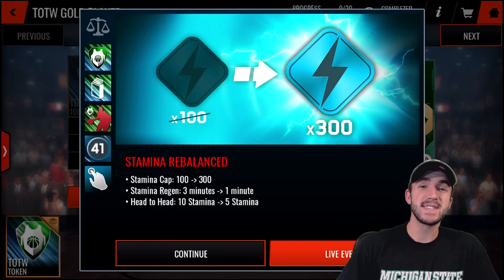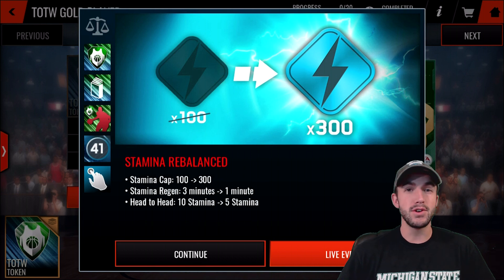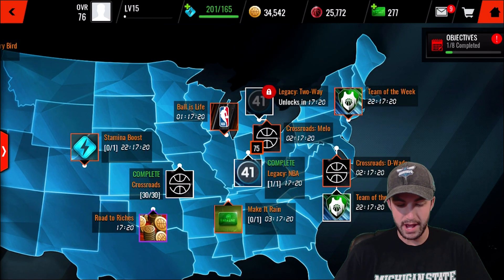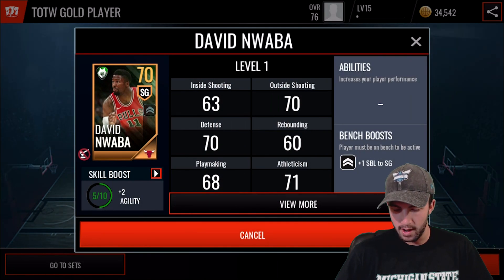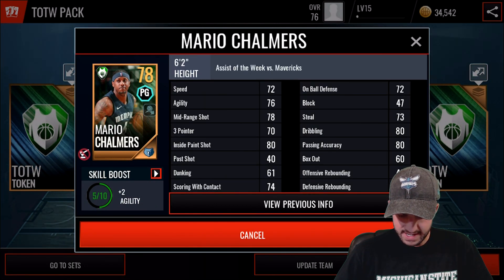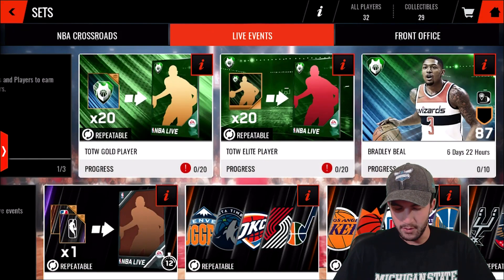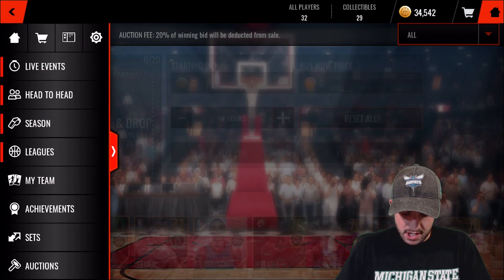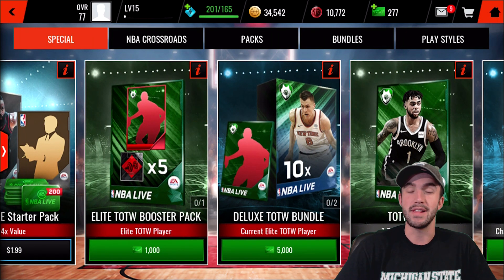HUGE STAMINA FIXES AND NEW TOTW PLAYERS IN NBA LIVE MOBILE!!